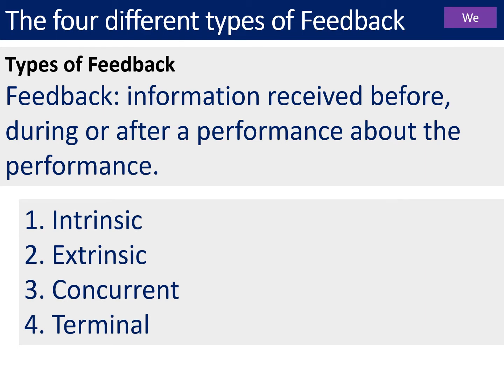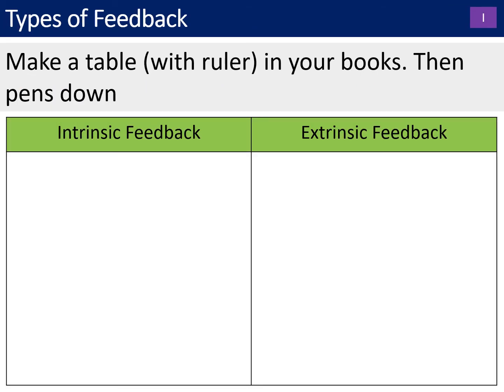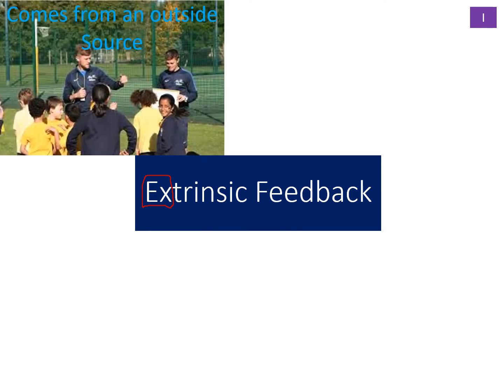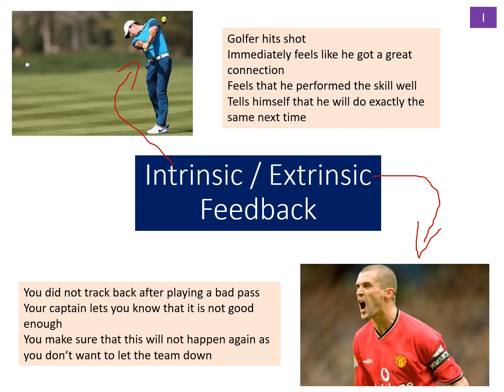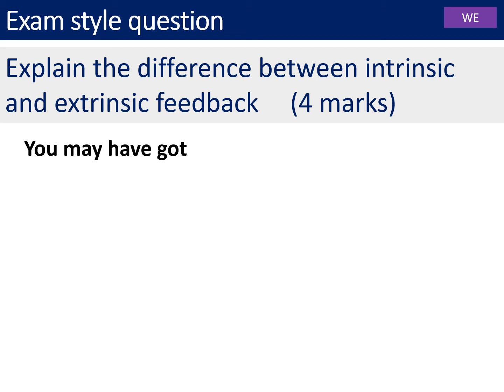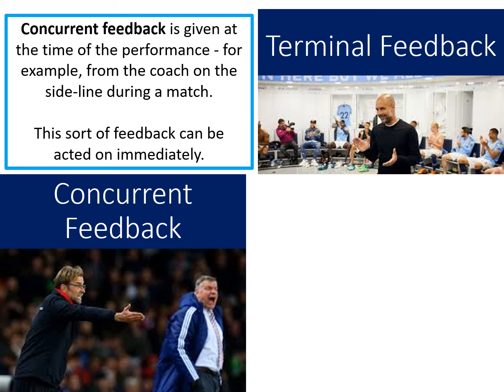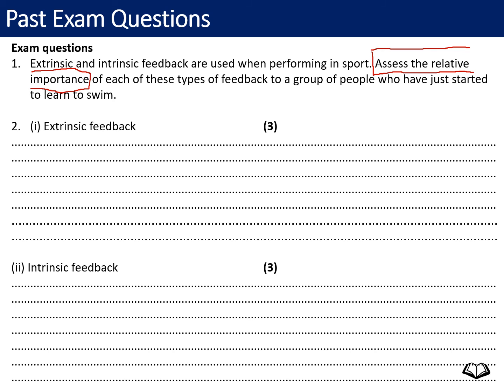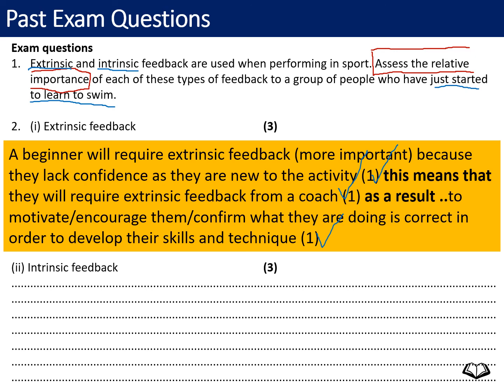Types of Feedback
Learn about the 4 different types of feedback